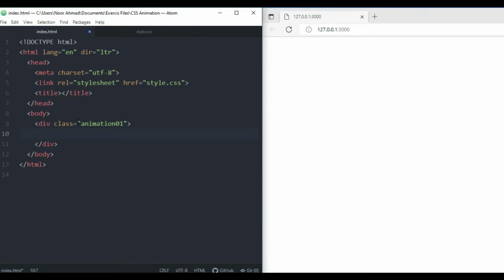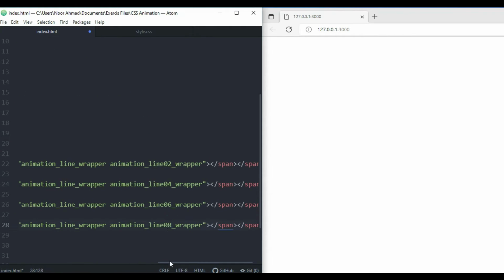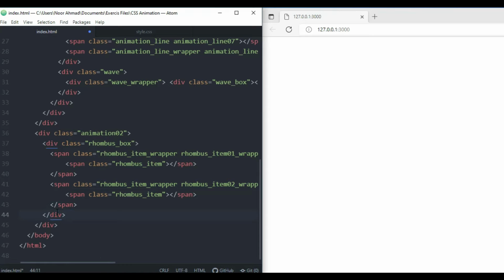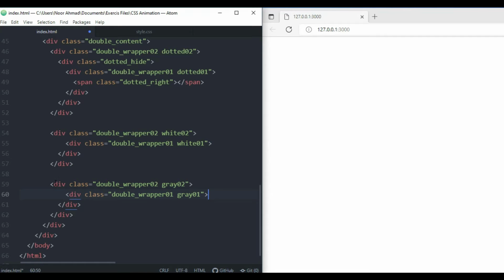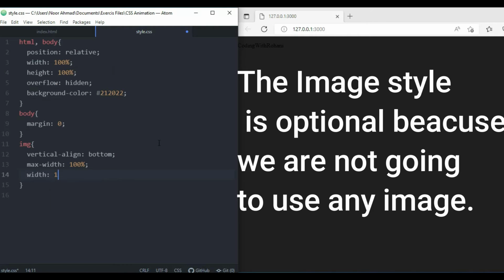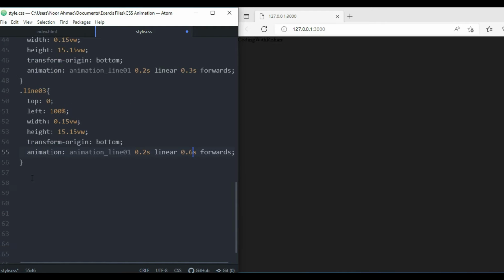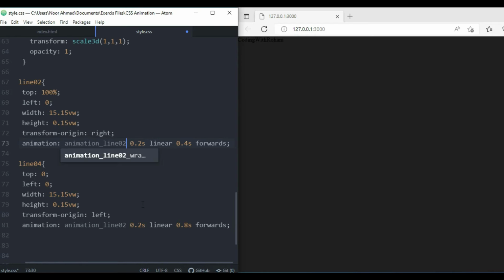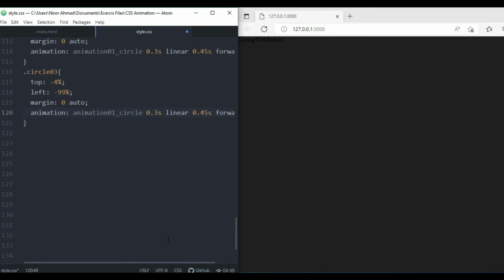CSS Animation with Source Code| Awesome Animation with Pure HTML and CSS| CodingWithRohani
Thanks for Clicking in this video we will Create Complete Animation with Pure HTML and CSS from Scratch with source code.